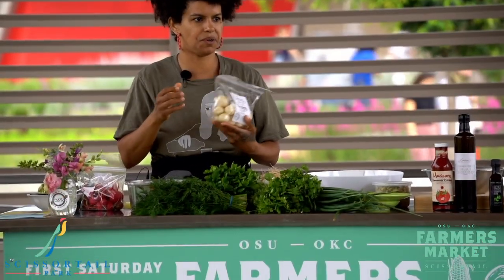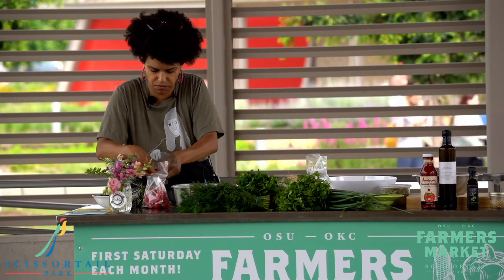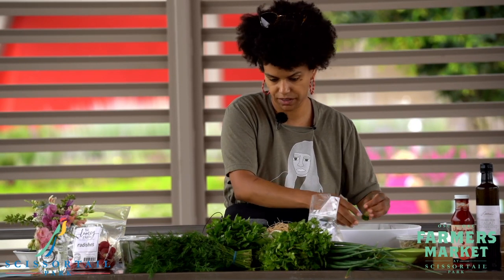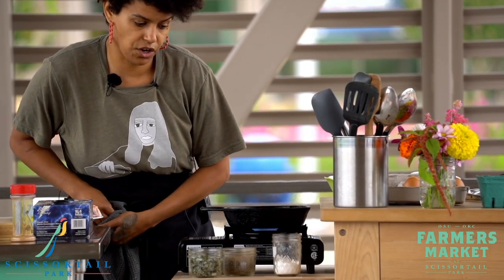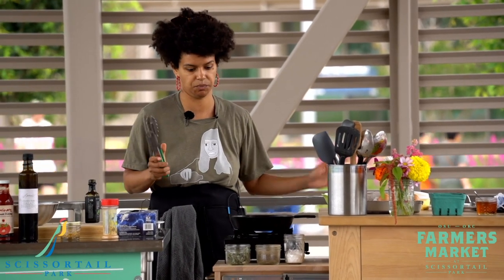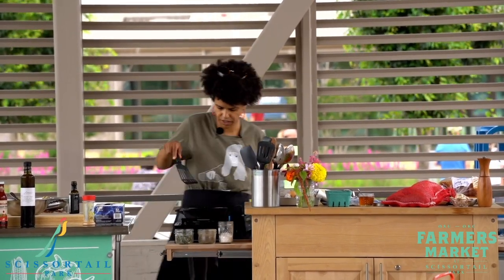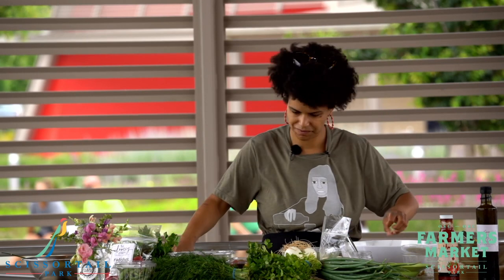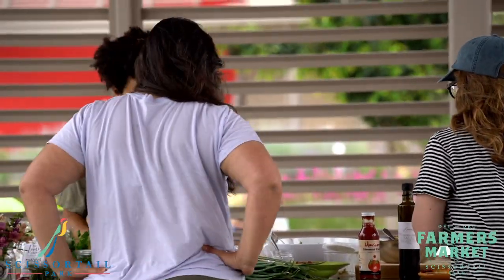Cooking Demonstrations at Scissortail Park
Have you seen the @farmersmarketatscissortailpark Cooking Demos at @scissortailpark? Because we're streaming them! We also get to eat the leftovers, so that's a win. 😂

The inaugural demo was done by Chef Angela @doublesworded. Angela made a seared pork chop with sage + cinnamon rub, sweet potato cakes, fresh summer salad, and toasted milk loaf with honey. Angela also introduced @thechriscox to the best ketchup he's had in his life. Seriously. You can get it at Angela's store!

This recipe made entirely with local seasonal ingredients from producers at the farmers market and @flora_bodega @paseofarmersmkt!

Live cooking demos happen on the first Saturday of each month. The next demo Saturday, July 3rd! 👩‍🌾👨‍🌾